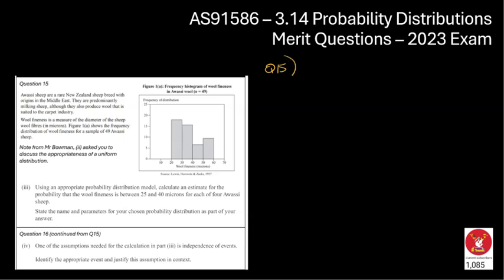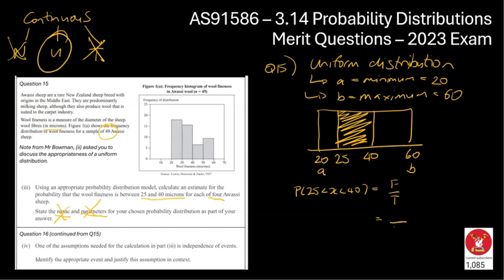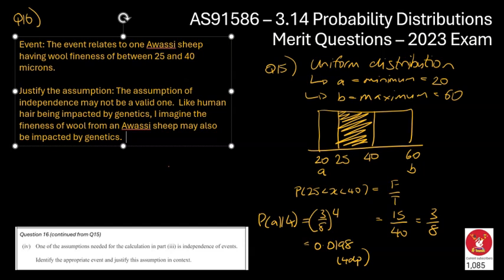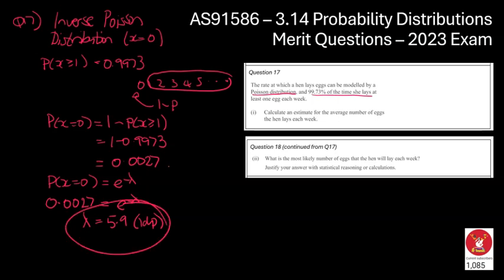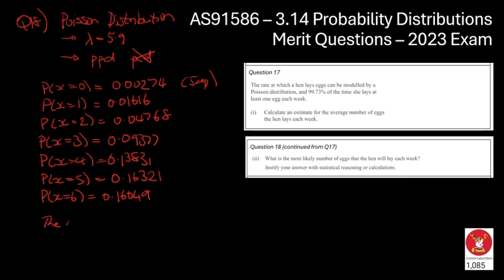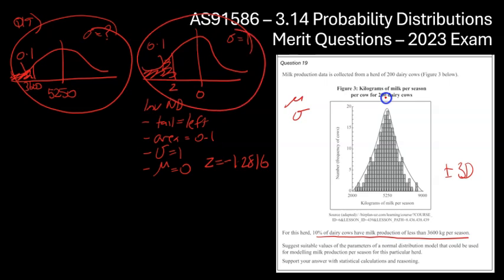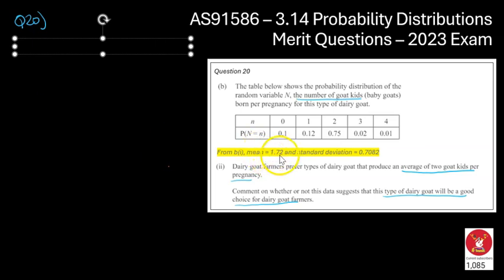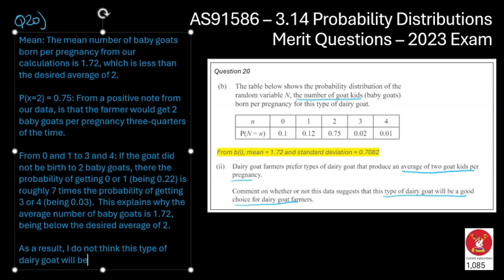AS91586 - 3.14 Probability Distributions - 2023 - Merit Questions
For more Merit Questions for 3.14 Probability Distributions, please check out the QuickMaths

00:00 Introduction
00:18 Question 15
05:01 Question 16
09:06 Question 17
12:49 Question 18
16:04 Question 19
22:04 Question 20